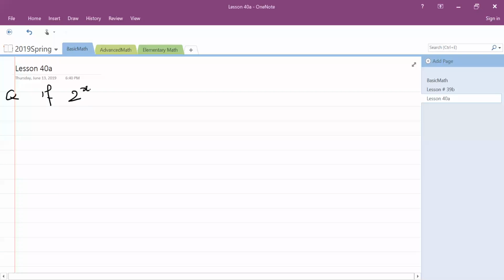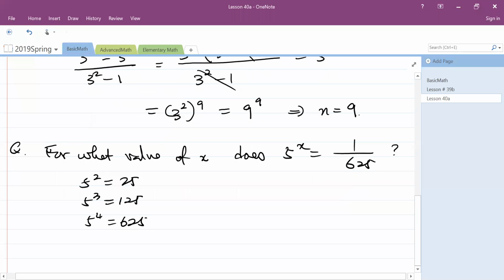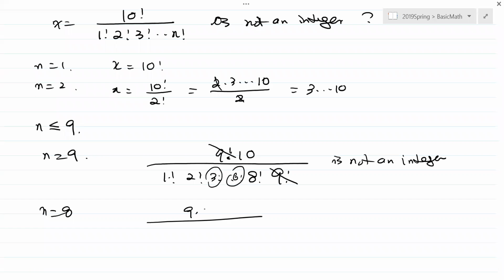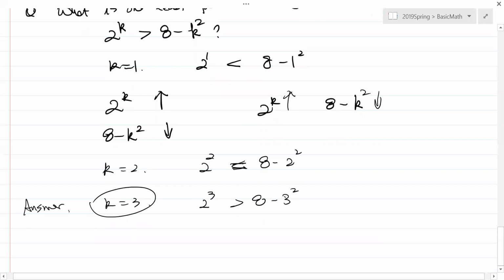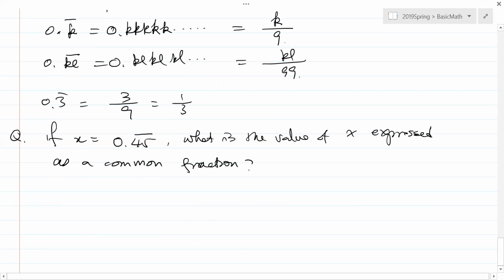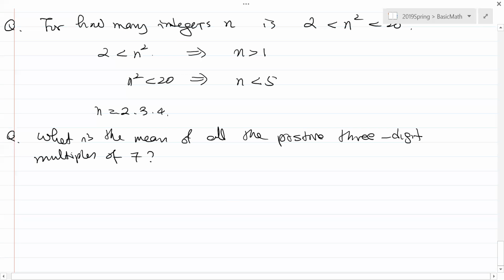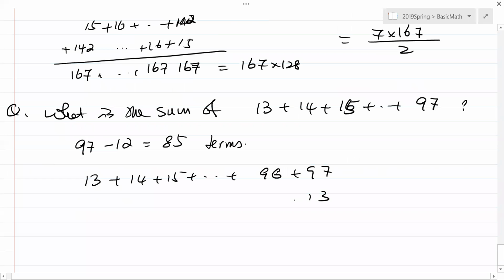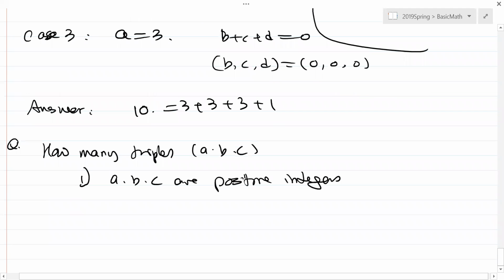Shen's BasicMath 40a. Number Theory